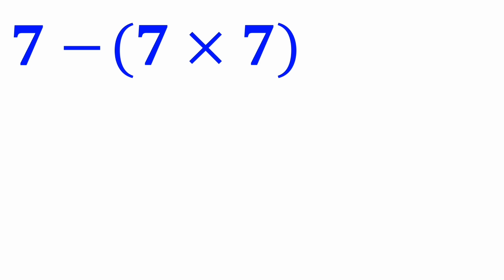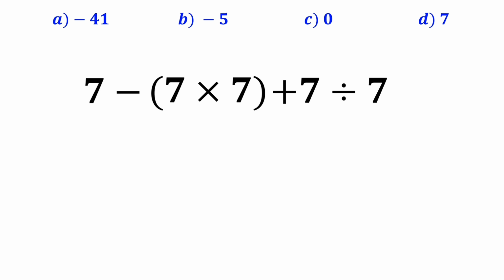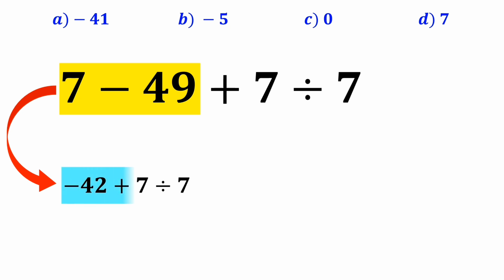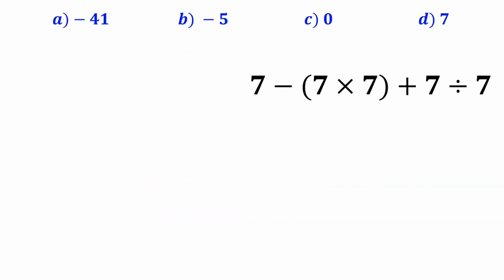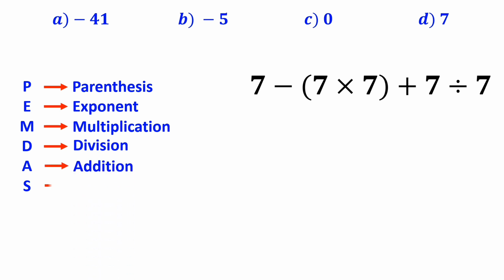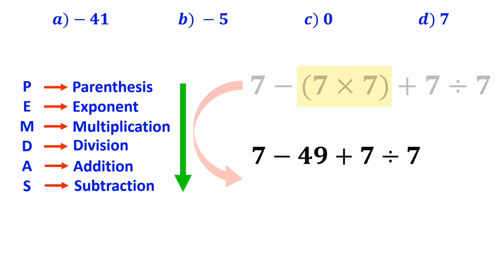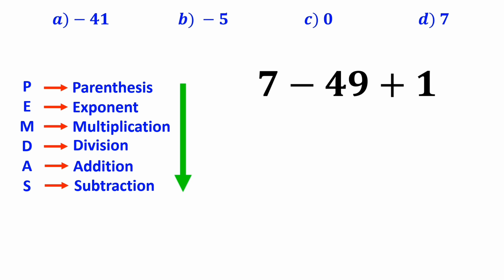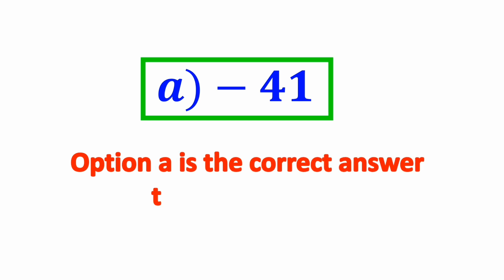Almost Everyone Gets This Simple Math Wrong!🤯🔥🧠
Most people get this wrong, even though it looks simple at first!
Let’s put your math skills to the test with this tricky order of operations question.
Are you confident you remember the correct PEMDAS rule?
P – Parentheses
E – Exponents
M – Multiplication
D – Division
A – Addition
S – Subtraction

Watch carefully and try to solve it step by step!
Don’t let the simplicity fool you — this one has stumped even advanced students!

💬 Drop your answer in the comments — let's see who solves it correctly!
👍 If you enjoyed this video, don’t forget to Like it